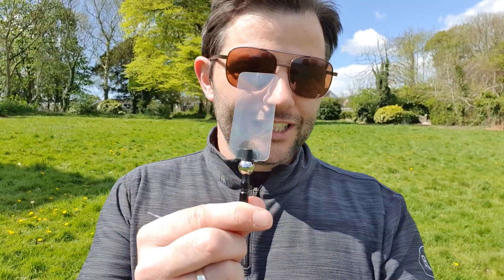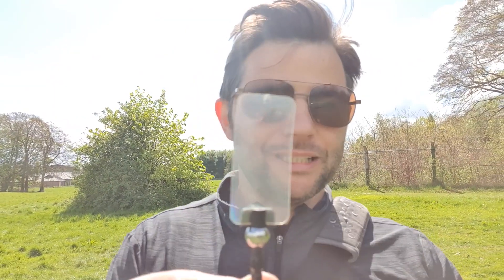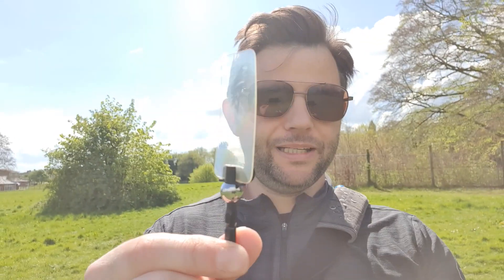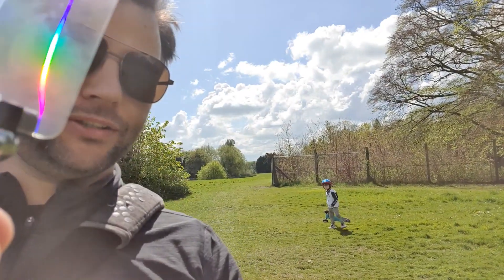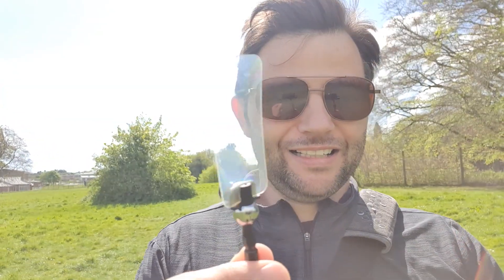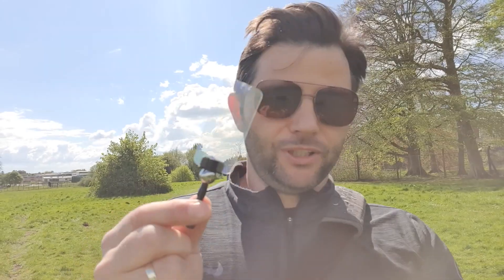Easiest way to get a Rainbow flare in Photos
In this video I share how I get a rainbow effect when taking pictures. In the video I use the Lensbaby Omni filter system and in particular the color card wand.
This video is shot in Northern Ireland - you can see my